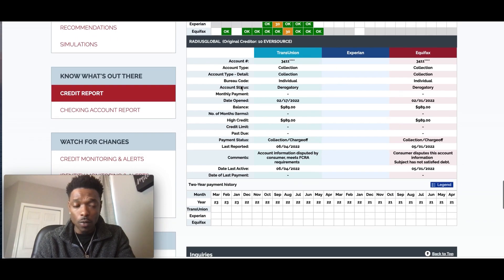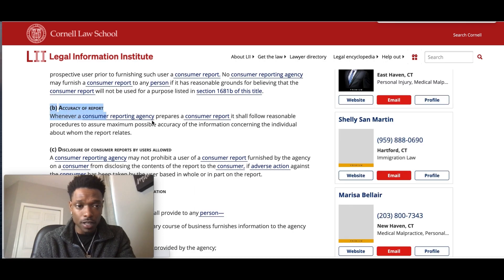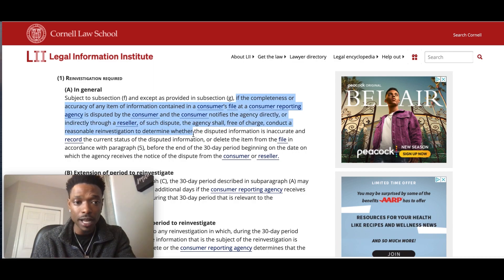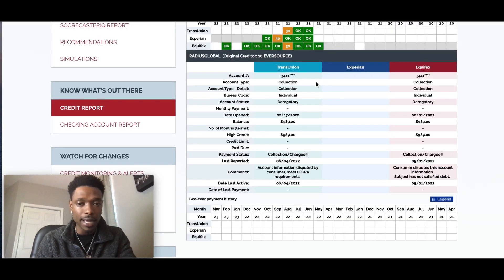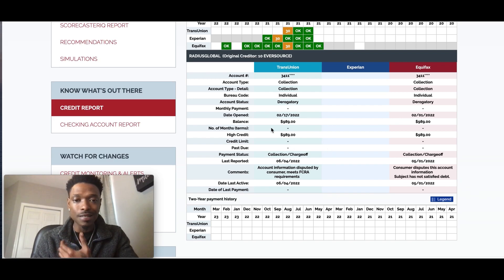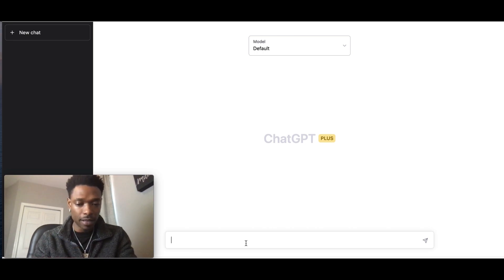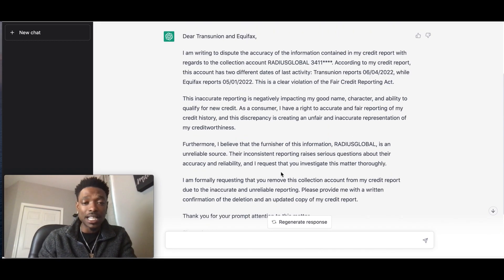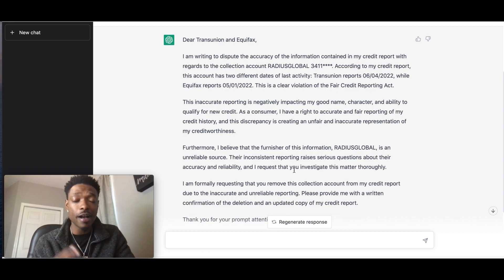How To Create Dispute Letters Using ChatGPT!!!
Stop 🛑 using template letters that you find online that have been used by thousands of others.

Learn how to create custom unique dispute letters using artificial intelligence and ChatGPT in half the time it would normally take you.